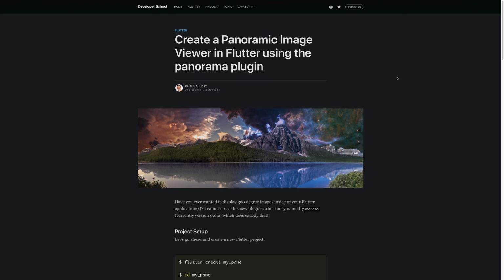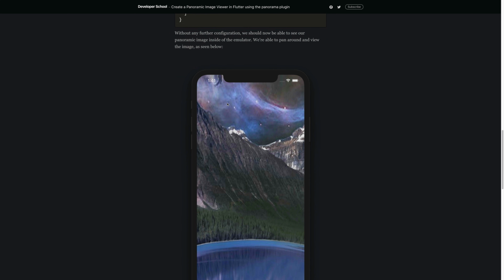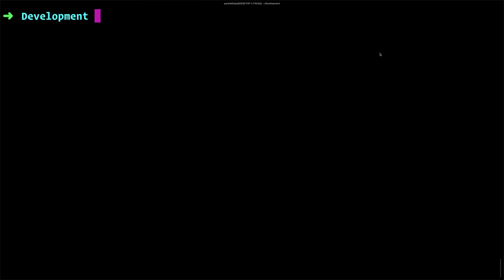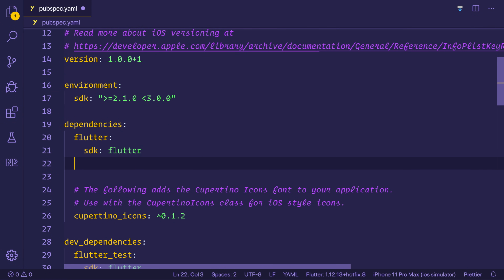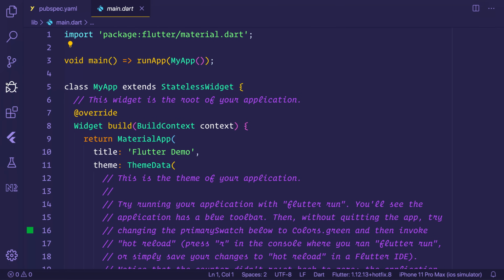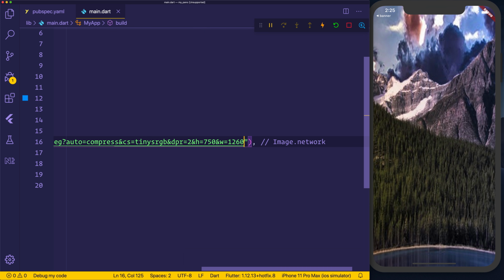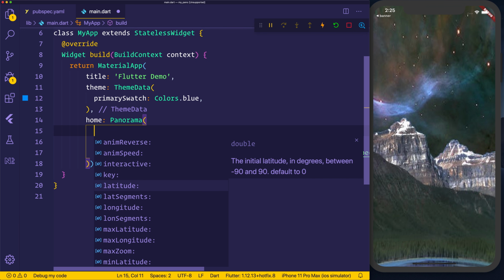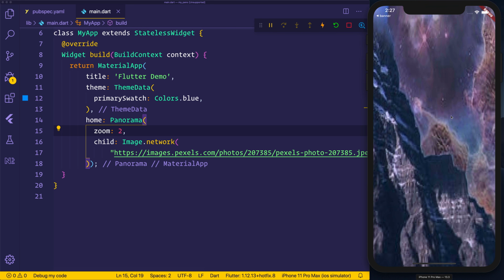Flutter Panorama Plugin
Have you ever wanted to display 360 degree images inside of your Flutter application(s)? I came across this new plugin earlier today named panorama (currently version 0.0.2) which does exactly that!